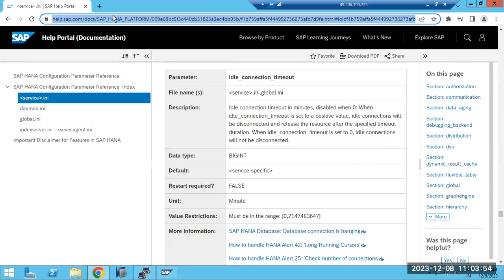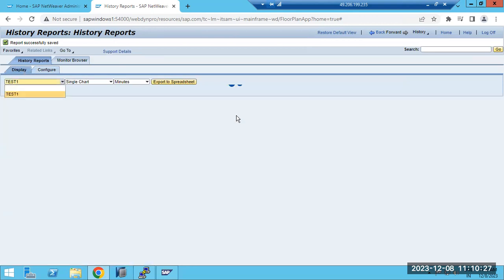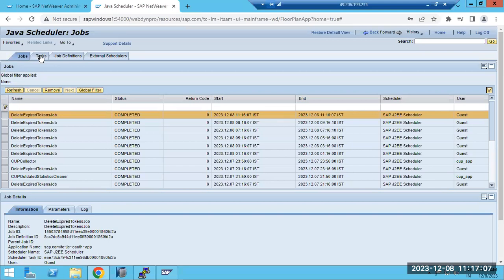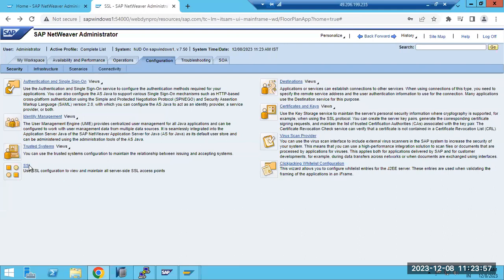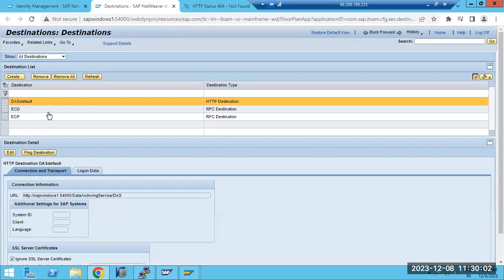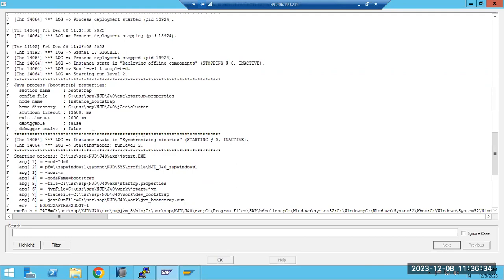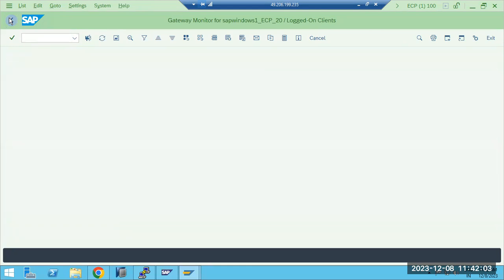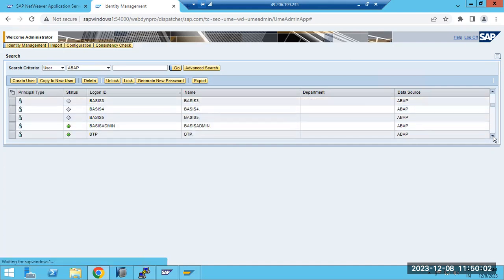SAP NetWeaver Java - ADMINISTRATION ( SESSION 1)